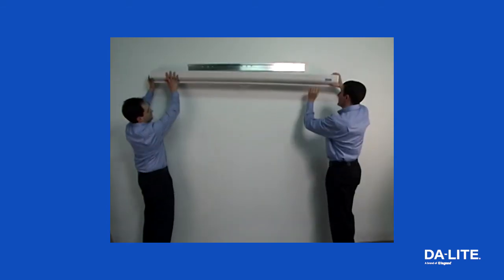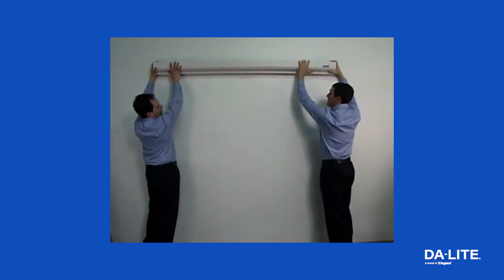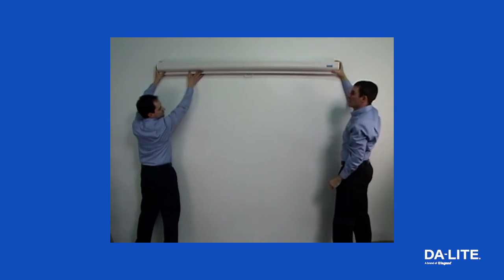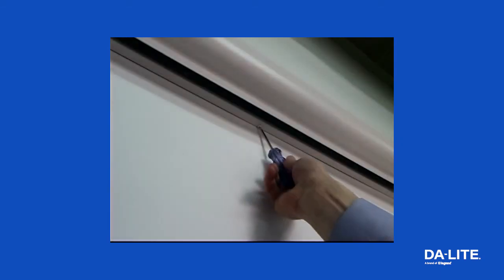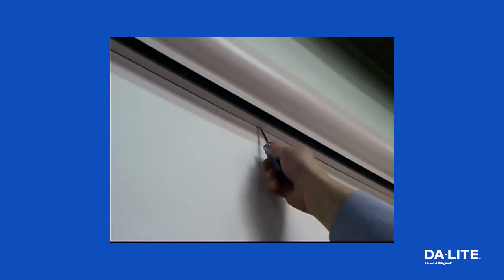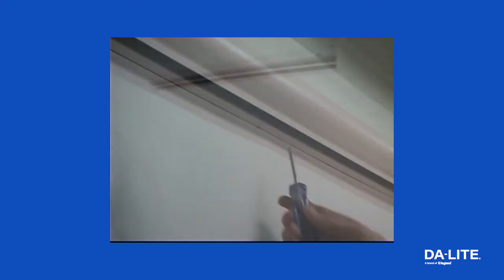Da-Lite Designer Contour Manual Projection Screen with CSR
This neat and elegant design is a perfect projection screen for any size conference room. The Da-Lite Designer Contour® Manual with CSR has a stylish curved aluminum extruded case, which you can customize with graphite or veneer finishes. Its dimensions are 4-5/8" high and 4-3/32" deep, and it’s compatible with multiple mounting options for consistent performance. Watch our installation video to see the Designer Contour Manual in action.